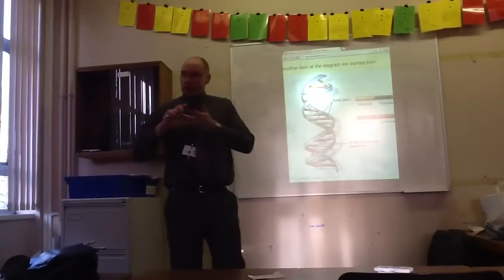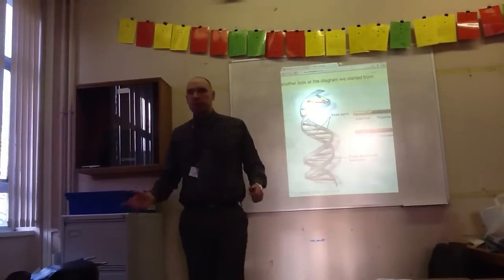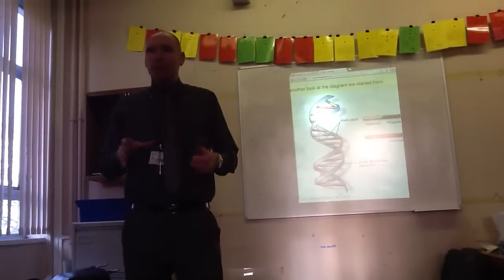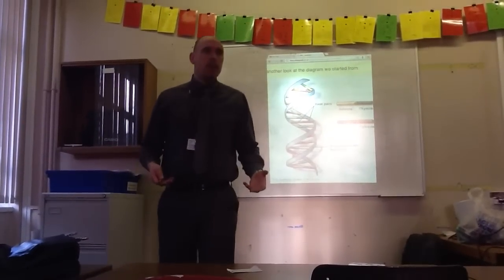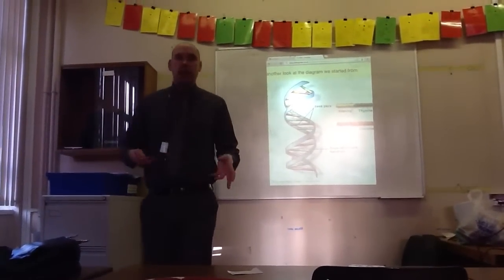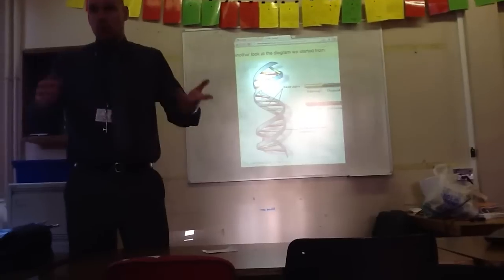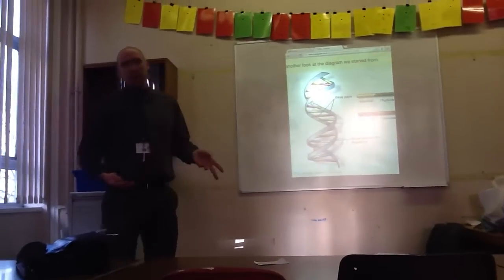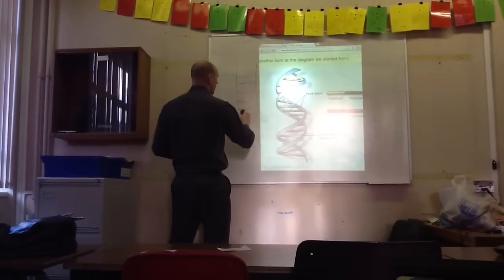Explaining DNA structure and function